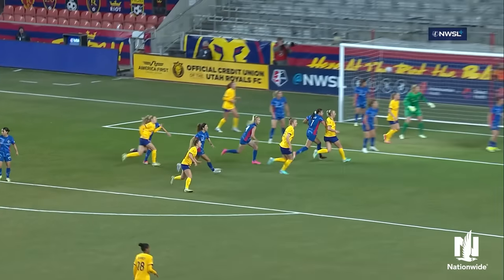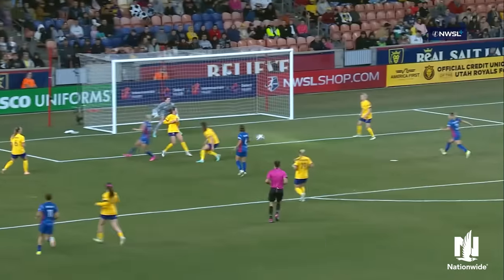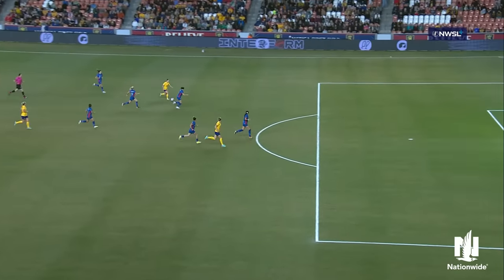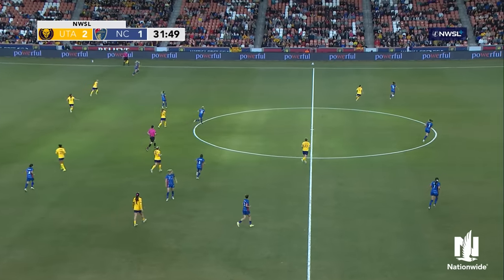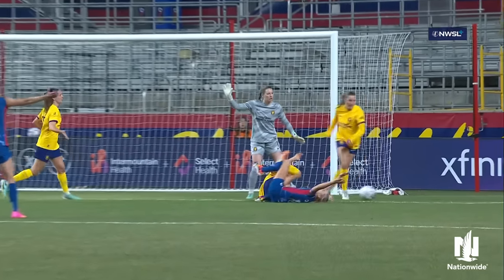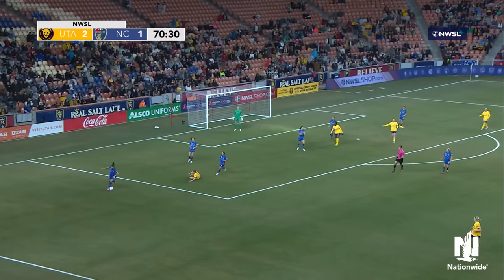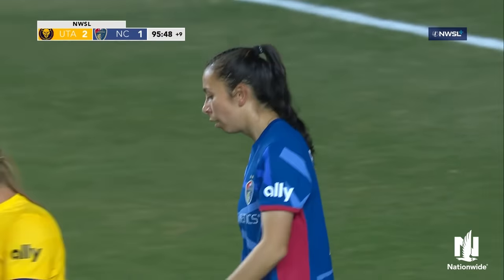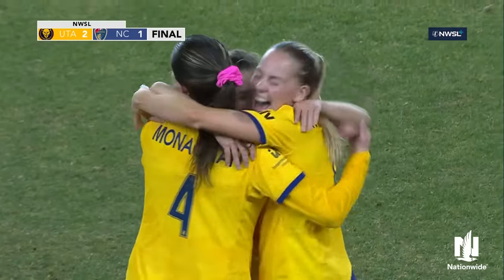FULL HIGHLIGHTS | Utah Royals FC vs. North Carolina Courage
Watch as the Utah Royals get their first win of the 2024 season over the North Carolina Courage